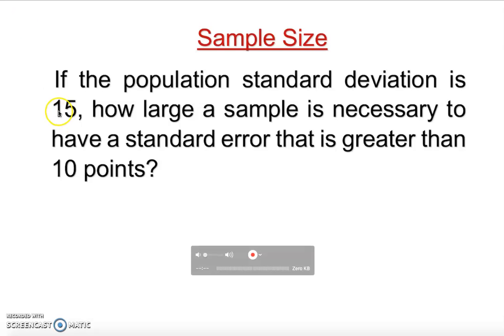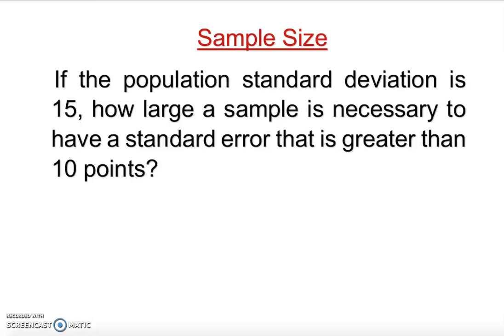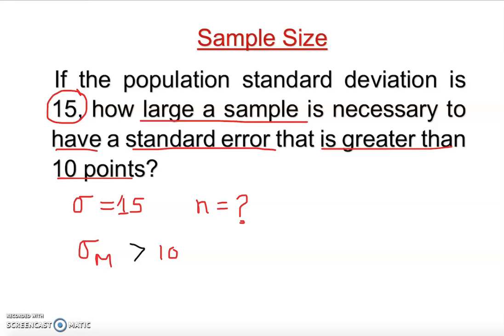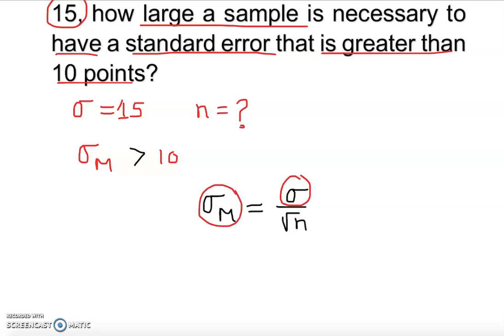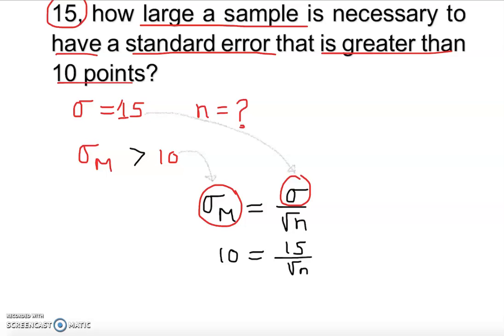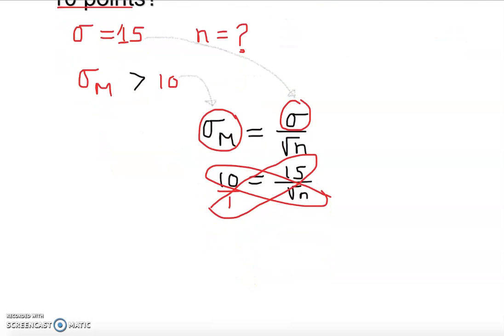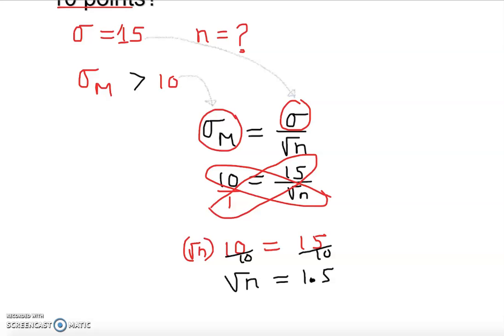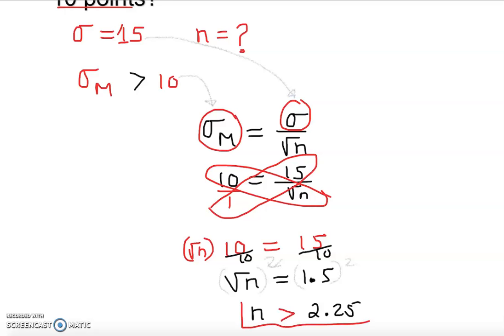Finding Sample Size, Given Standard Deviation and Standard error of the mean.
This video will teach you how to find sample size, Given Standard Deviation and Standard error of the mean.